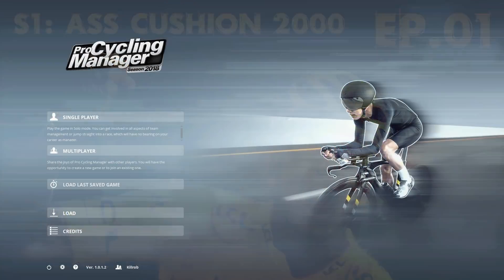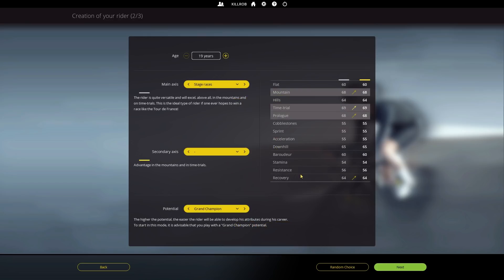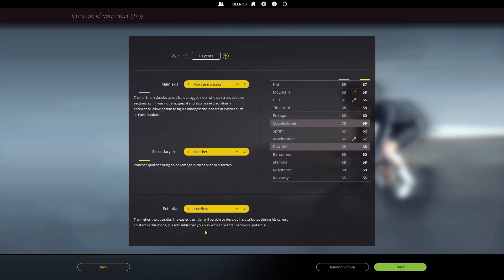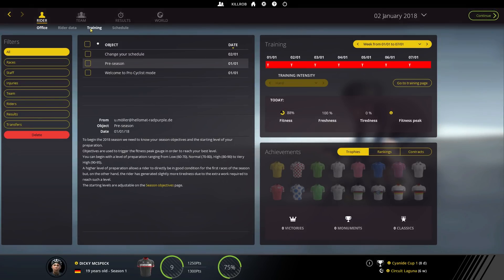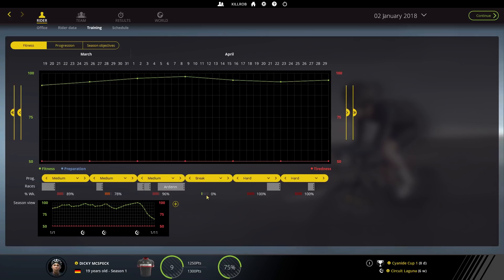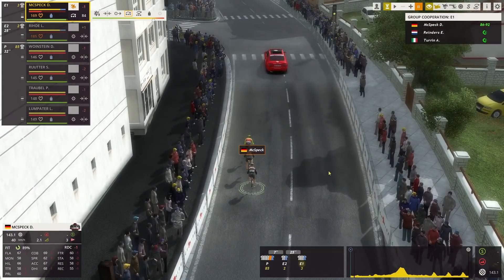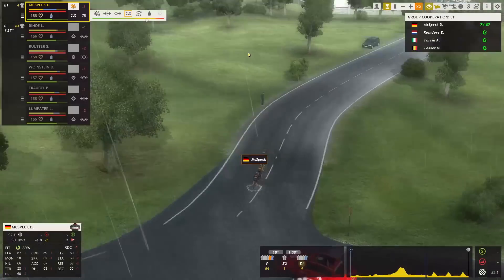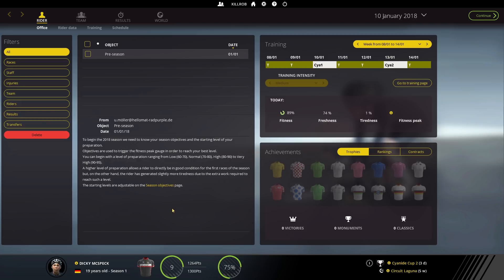PCM 2018 Pro Cyclist Career (Hard) Ep.01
Dicky McSpeck is back in Pro Cycling Manager 2018 and this time we take on a hard career as a northern classics expert / puncher! The new progression system sure looks interesting and Dicky is looking forward to putting his new ass-cushion-2000 technique to the test on those cobbled sections!